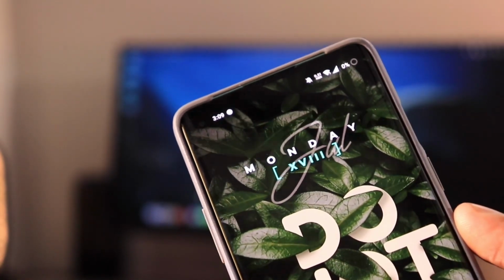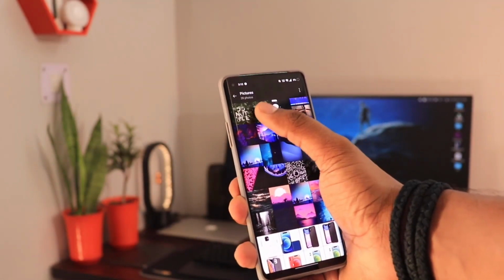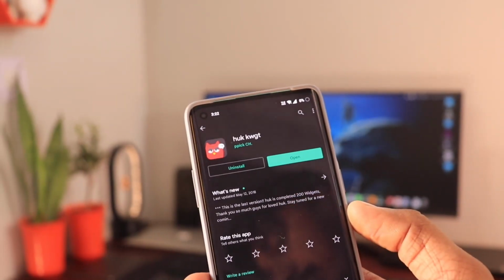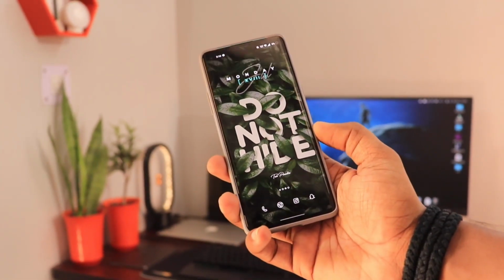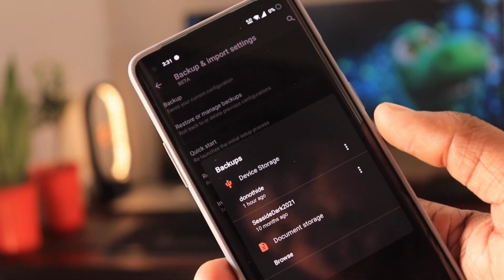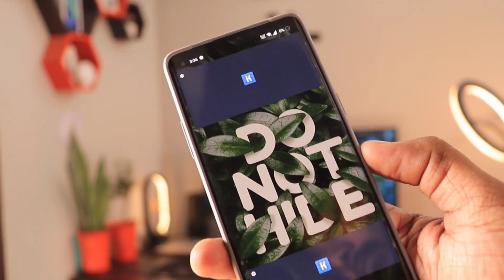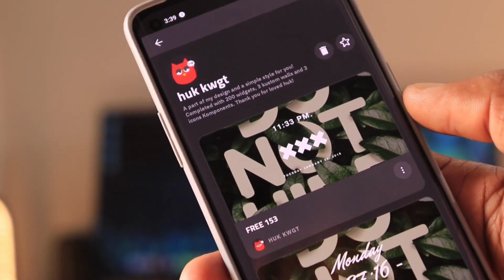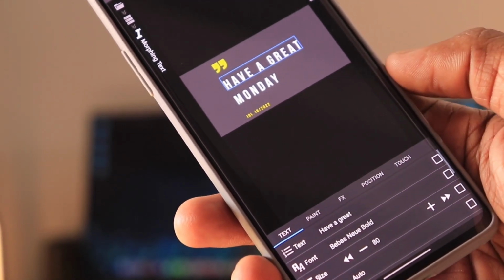The Best Android Homescreen Setup | Do Not Hide Android Theme 🔥